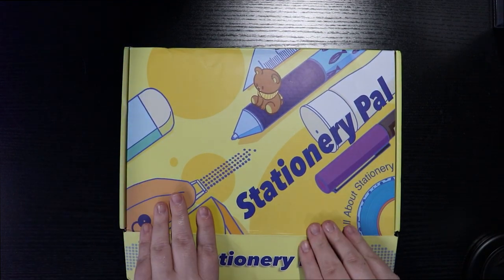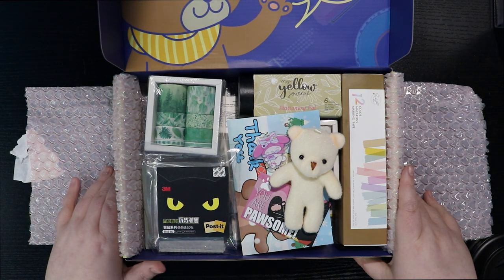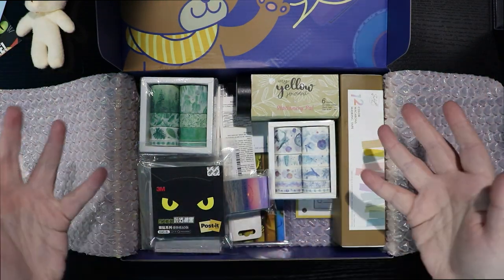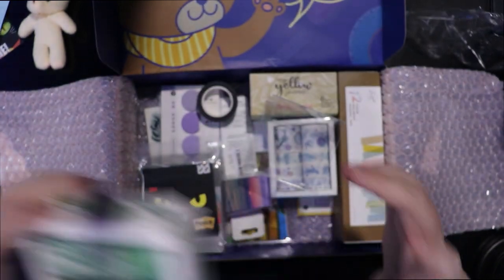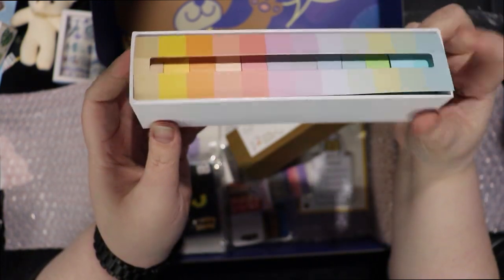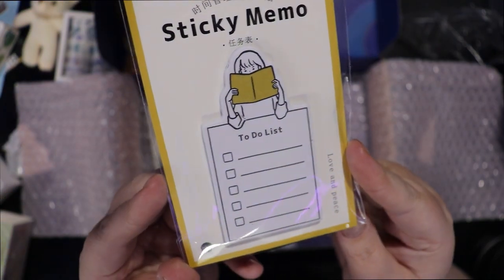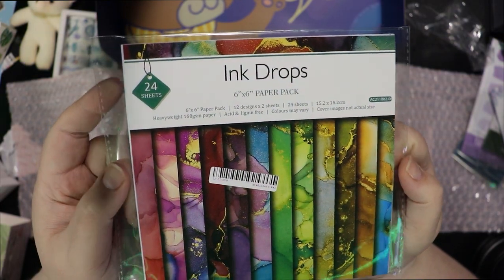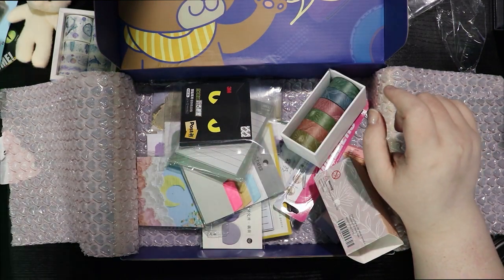ADVENT DAY 10 🎄Stationery Pal Unboxing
🔮TIMESTAMPS | LINKS | BOOKS MENTIONED🔮

📚UPCOMING LIVE STREAMS AND EVENTS📚
Next Live Productivity Sprints - Friday, December 16th @ 7pm EST
Next Storytellers' Hearth Weekend Relay (previously WWW) - March 2023
Next Authortube Chat - On Hiatus until January 2023
Next 24 in 36 Re-Readathon - TBA
Next Summer Scare Readathon - Summer 2023

🌎SOCIAL MEDIA🌏
Instagram: @thehexedlibrary & @thehexedplanner & @worldwidewriteathon

💌SNAIL MAIL:💌
Jessica Williamson
Frankfort, OH 45628

📷MY EQUIPMENT:📷
Camera- I use a Canon EOS Rebel 2 but I’m linking the updated model
Free standing microphone
Small ring light

Channel logo created by Mandowla on etsy!

Thumbnails: All video thumbnails that feature a background picture without my face or shelves (unless otherwise noted) are from Canva or Unsplash.